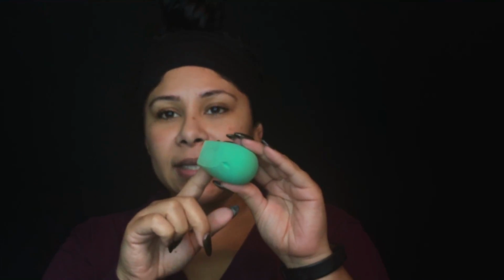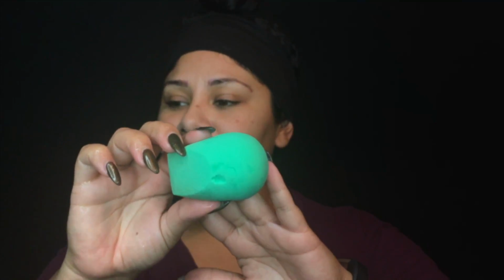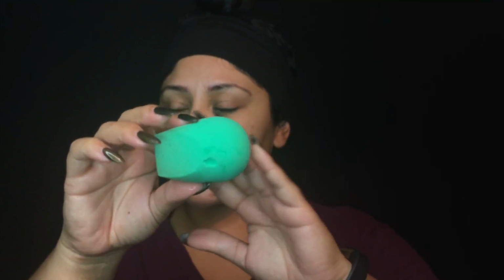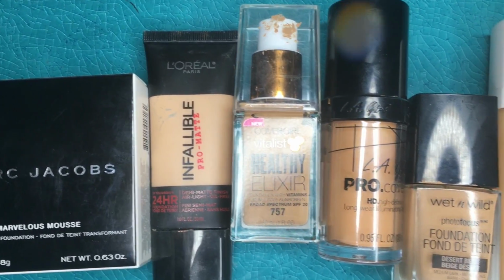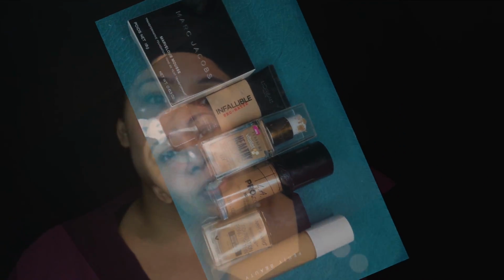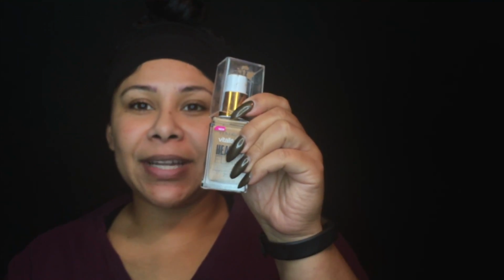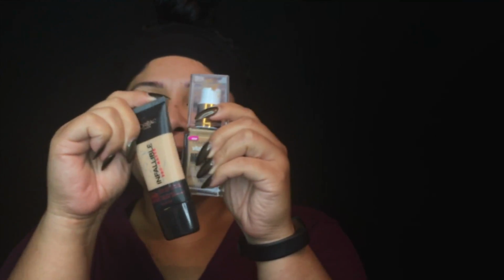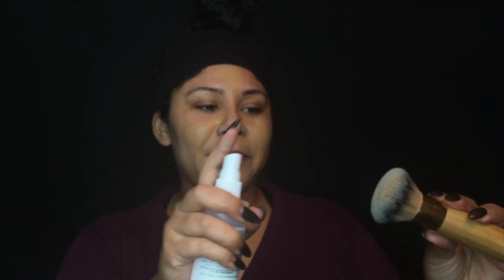A Quick Guide to Foundation| My Foundation Routine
Hi beauty!!

I started this new series called "A quick guide to a better..." where I will be focusing on a specific step in the makeup routine. For this video I am focusing on foundation, I cover how to choose your foundation, the tools you need, and the application process.

XOXO

  ** 21$ PER MONTH
  ** CANCEL ANYTIME
  ** AVAILABLE FOR US & CA RESIDENTS

          ♡ SOCIAL MEDIA ♡